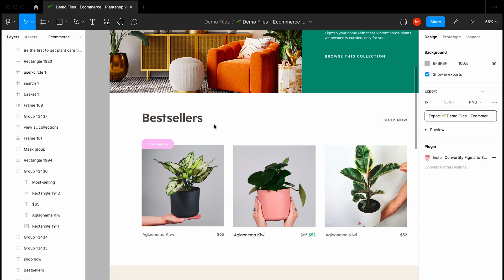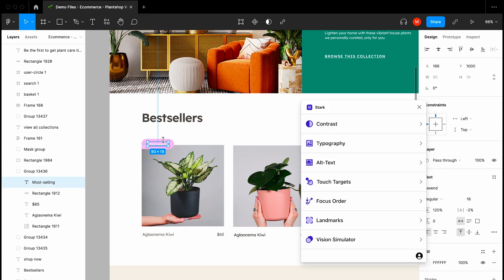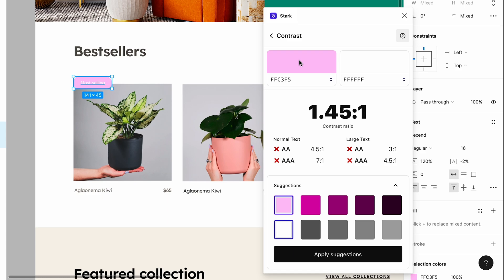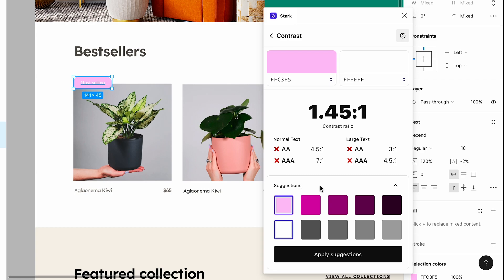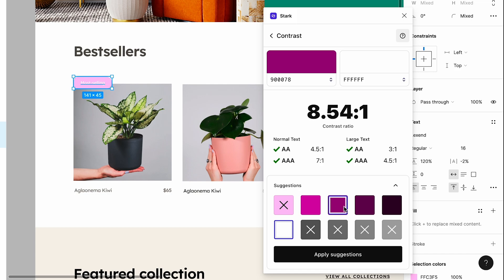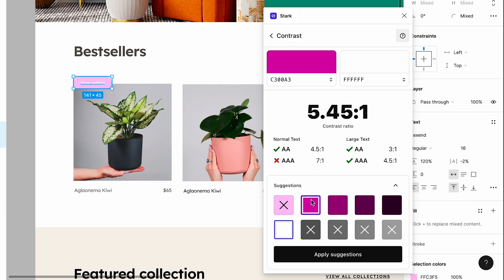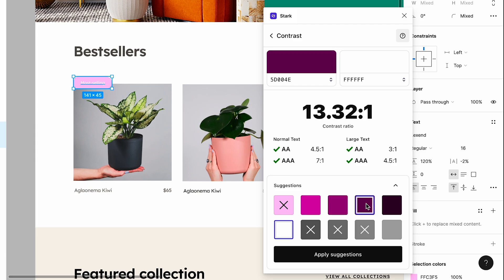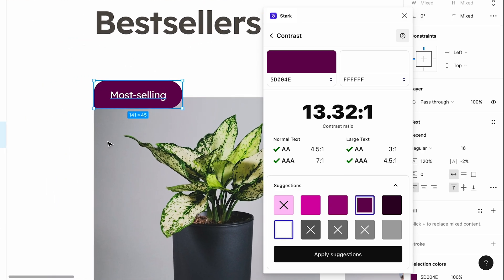Contrast Checker + Color Suggestions in Stark for Figma and Sketch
The Stark Contrast Checker inspects color contrast ratios across your design and offers suggestions to replace colors that don't pass AA and AAA guidelines for normal and large text.

Stark's Color Suggestions provide alternate foreground and background combos that are guaranteed to pass. They’ll also adjust in real-time as you select them, and every instance in a file will update when you change a parent component.

In this video, we provide a detailed walkthrough of how to use Contrast Checker + Color Suggestions in Stark. We showcase how to check the contrast of your UI elements, utilize Stark's Color Suggestions, and ensure your designs pass AA and AAA standards.

For more information about Contrast Checker, Color Suggestions, and the full suite of Stark's accessibility tools, check out these resources: